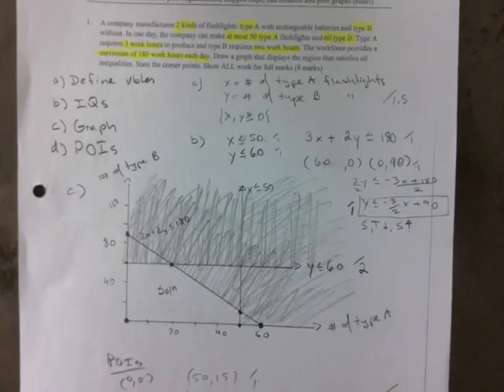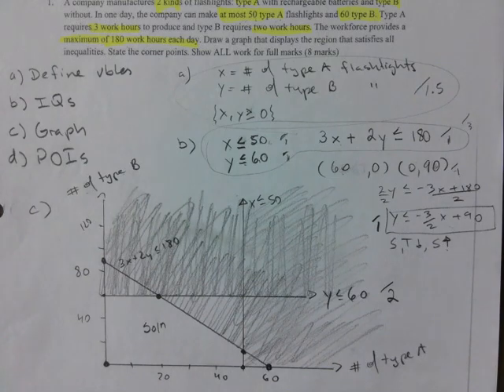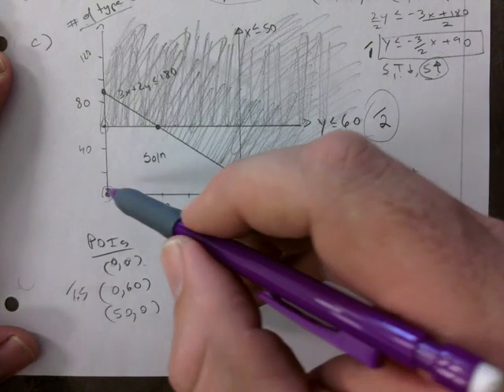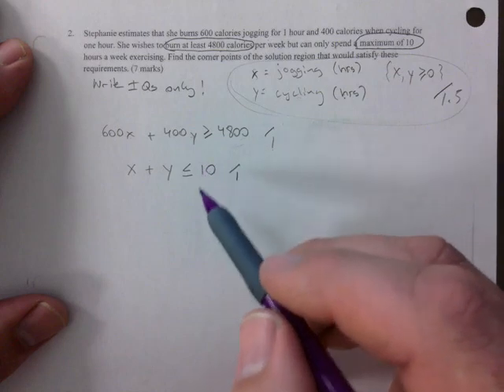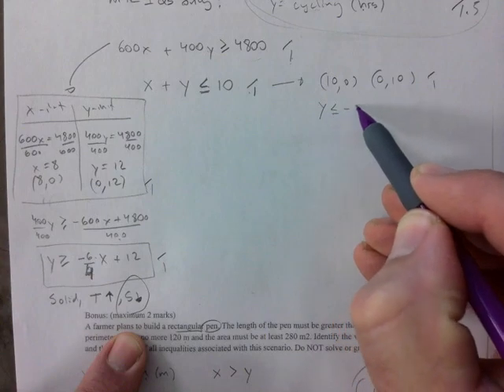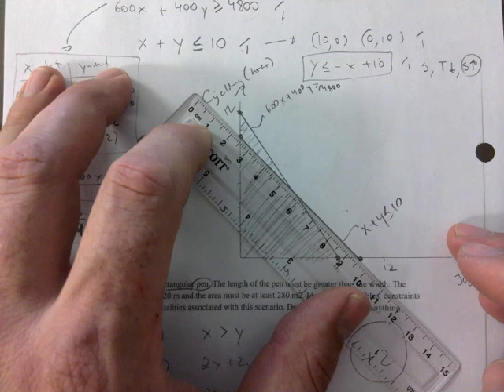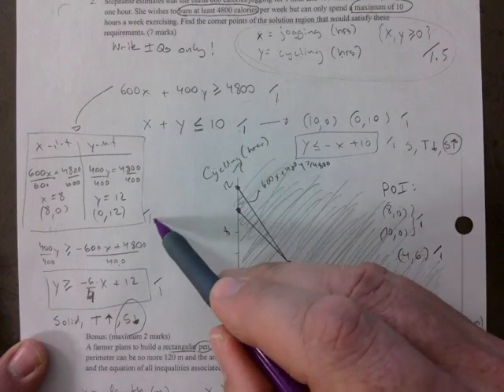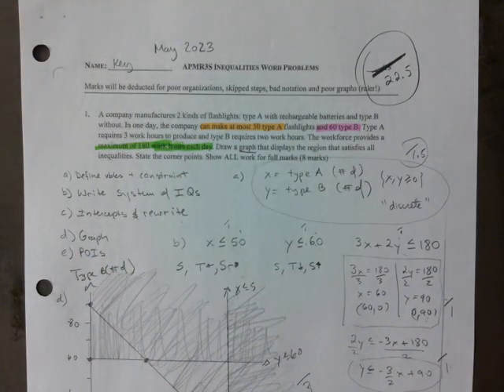APMPR3S IQS SYSTEMS INVOLVING WORD PROBLEMS THAC